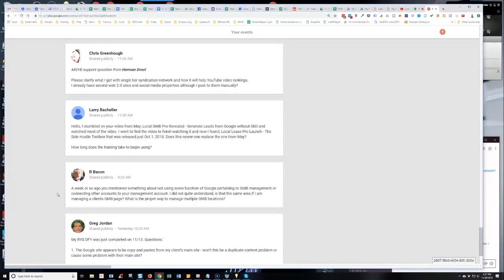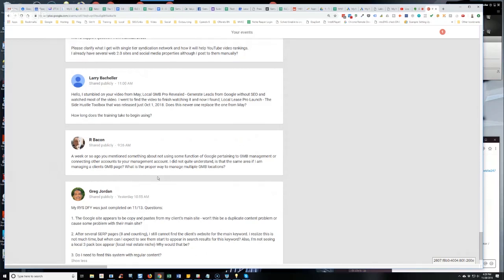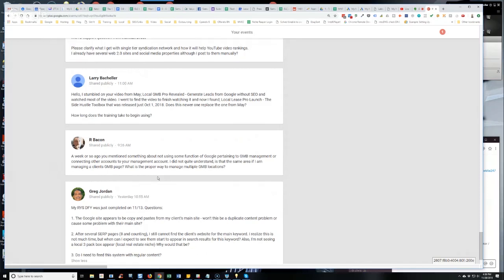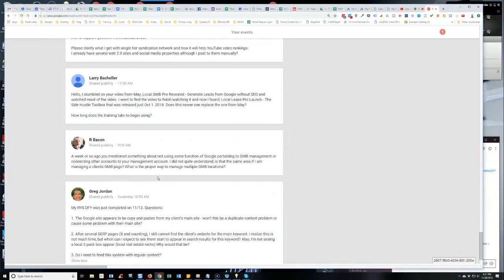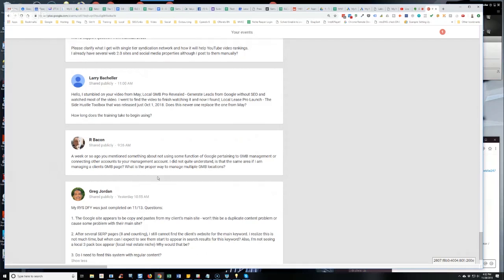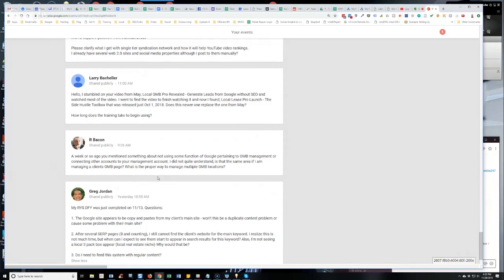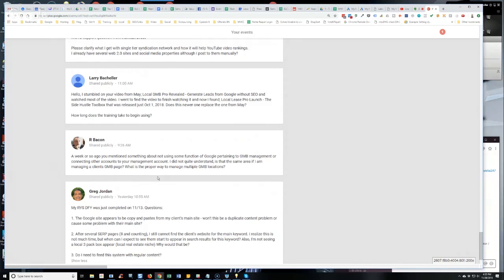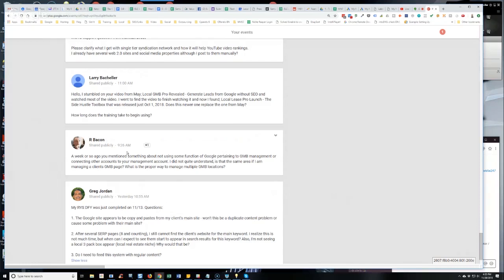What Is The Proper Way To Manage Multiple GMB Locations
In episode 212 of our weekly Hump Day Hangouts one participant asked about the proper way to manage multiple GMB locations.

The exact question was:

A week or so ago you mentioned something about not using some function of Google pertaining to GMB management or connecting other accounts to your management account. I did not quite understand, is that the same area if I am managing a clients GMB page? What is the proper way to manage multiple GMB locations?